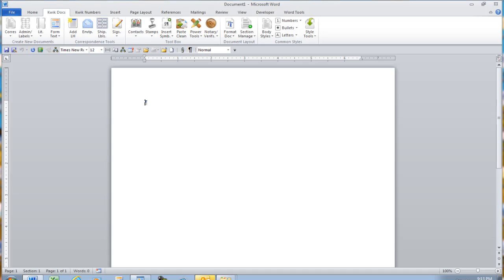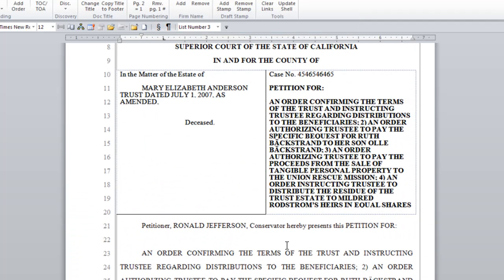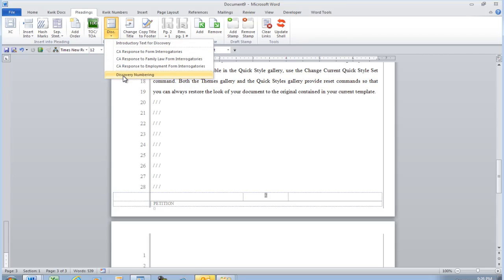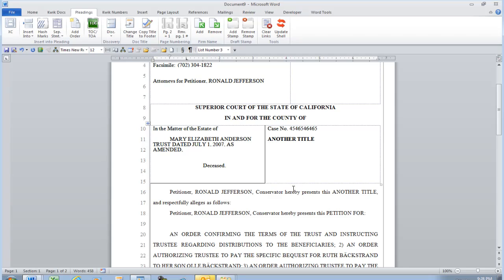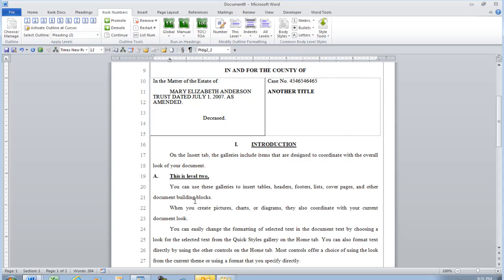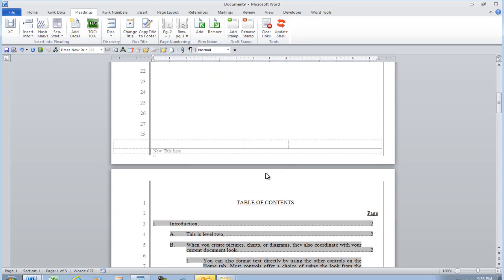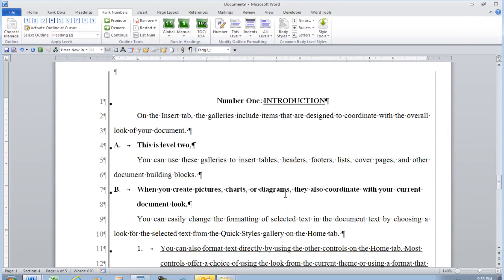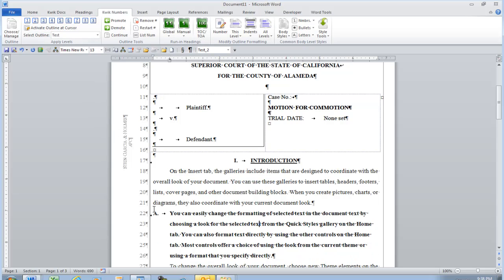Probate Pleading Demo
Kwik Docs Probate Pleading Software Demo.

TABLE OF CONTENTS:
2:34 Pleading Styles
3:00 Format a Quote
3:17 Fix pleading paper alignment
3:35 Pleading Specific Macros
6:37 Outline Numbering
8:47 Run a Table of Contents and Table of Authorities
10:39 Modify Outline Formatting
12:22 Save Custom Outline
13:23 Choose Custom Outline

This video demonstrates how our default probate template works, plus how to add an outline numbering scheme to the document then run a table of contents and table of authorities using Kwik Numbers legal software.

Law Office Solution provides software training, webinars, and Word templates and macros for law firms. We specialize in helping legal professionals get the most benefit from MS Word for the least amount of effort.

We make MS Word easy to use for lawyers, legal secretaries, and paralegals. We customize Word for common legal documents like letter, memo, fax, pleading, proof of service, verification, acknowledgment, etc. As well as help with complex outline numbering used in transactional and litigation documents.  Law Office Solution also helps lawyers create Word documents with Kwik Docs, formerly called Smooth.docs, a legal template macro package.